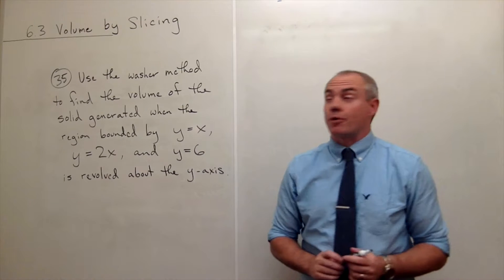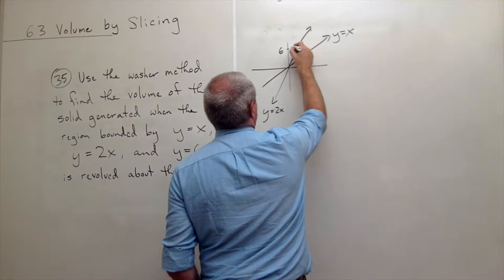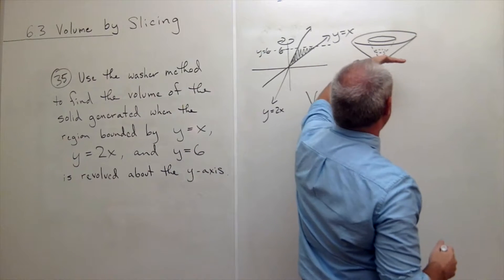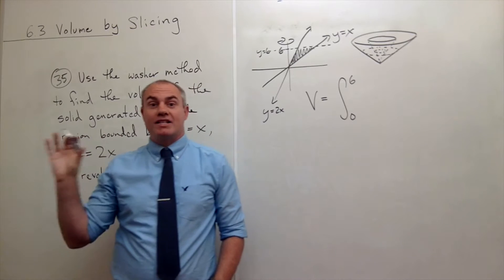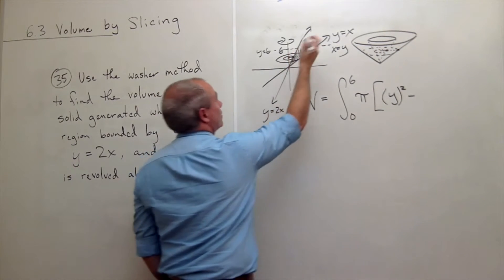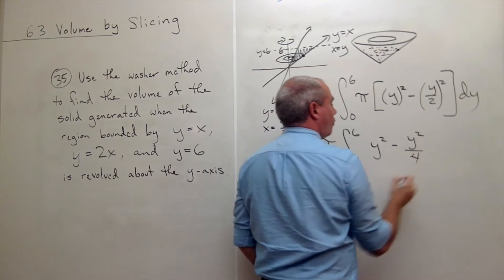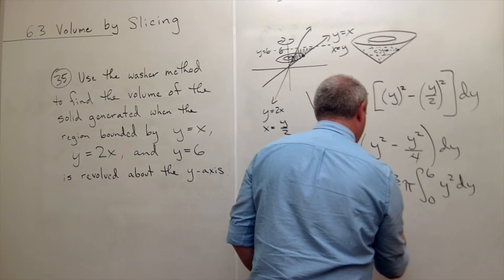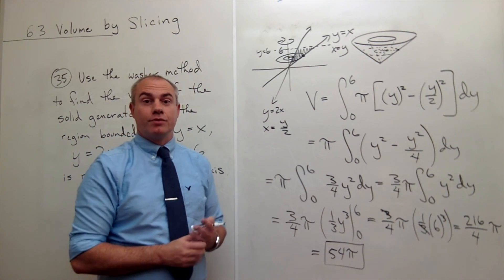Volume by Slicing (Washer Method), Example 2